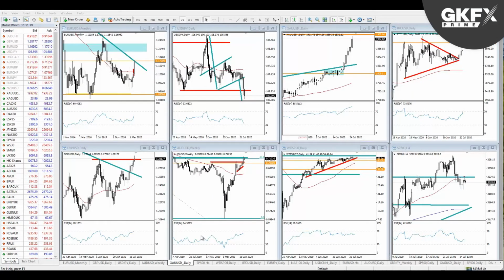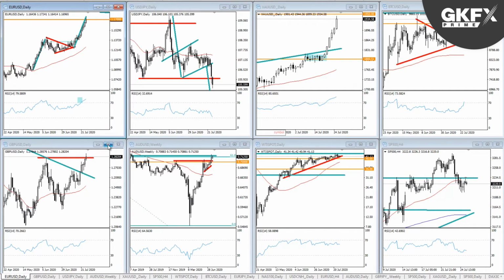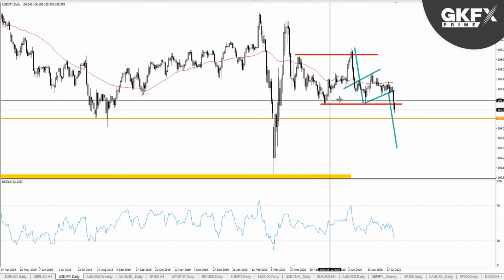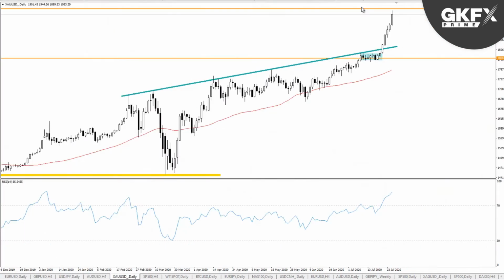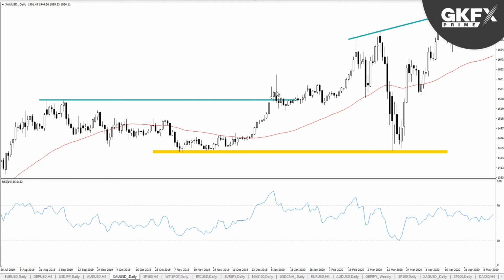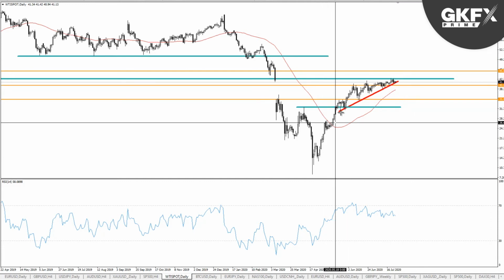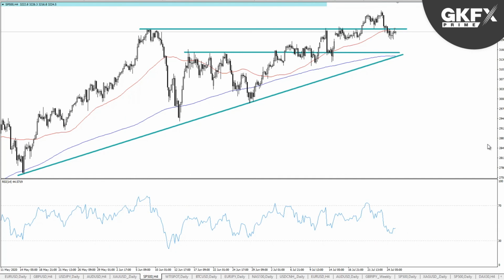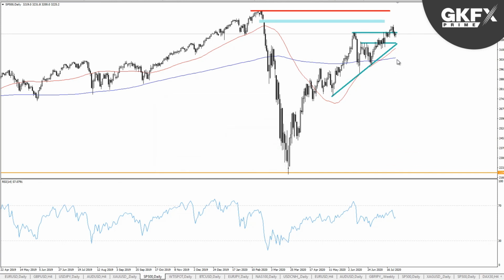Weekly Webinar - July 28, 2020 | GOLD RECORD HIGH – More Upside?!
Start your trading week right with our weekly webinar. Get expert technical analysis of the major forex cryptocurrencies indices commodities gold stocks & shares markets. WATCH NOW